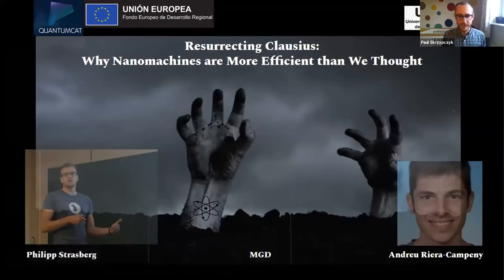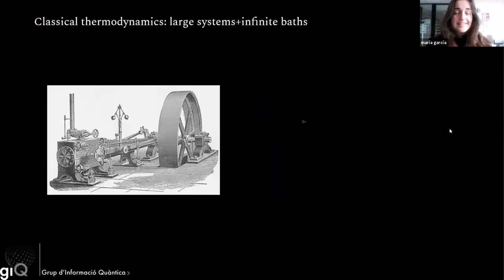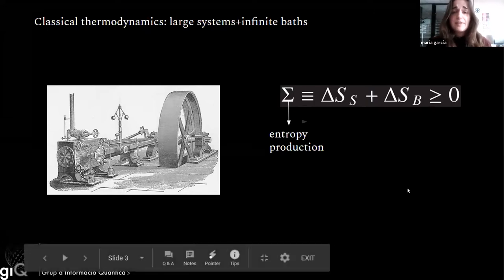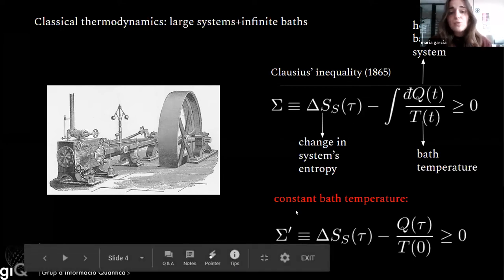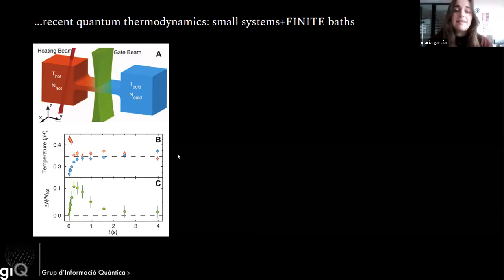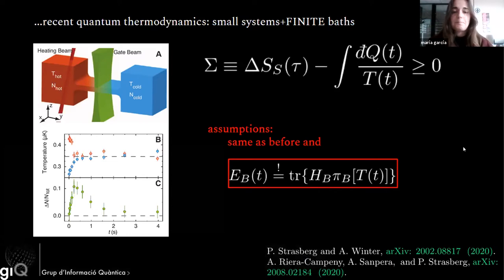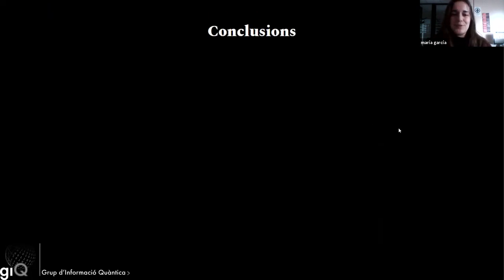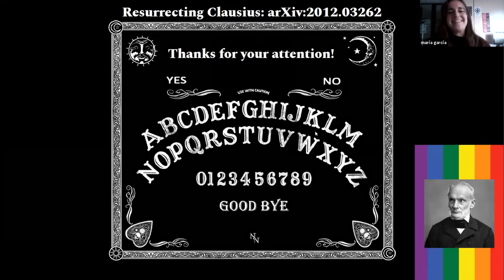M. G. Díaz (UAdB): Resurrecting Clausius: Why Nanomachines are More Efficient than We Thought?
María García Díaz (Universitat Autònoma de Barcelona).
Resurrecting Clausius: Why Nanomachines are More Efficient than We Thought?
We study entropy production in nanoscale devices, which are coupled to finite heat baths. This situation is of growing experimental relevance, but most theoretical approaches rely on a formulation of the second law valid only for infinite baths. We fix this problem by pointing out that already Clausius' paper from 1865 contains an adequate formulation of the second law for finite heat baths, which can be also rigorously derived from a microscopic quantum description. This Clausius' inequality shows that nonequilibrium processes are less irreversible than previously thought. We use it to correctly extend Landauer's principle to finite baths and we demonstrate that any heat engine in contact with finite baths has a higher efficiency than previously thought. Importantly, our results are easy to study, requiring only the knowledge of the average bath energy.